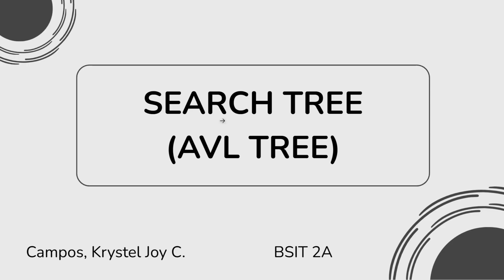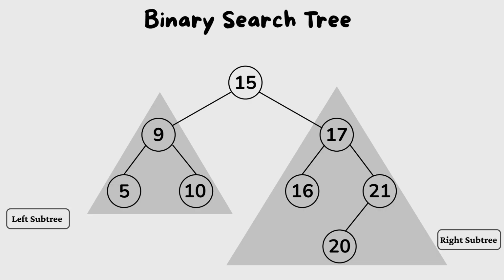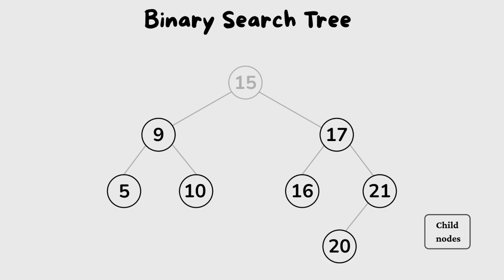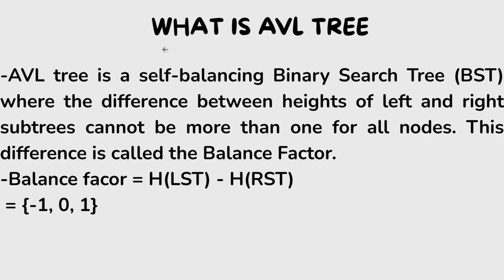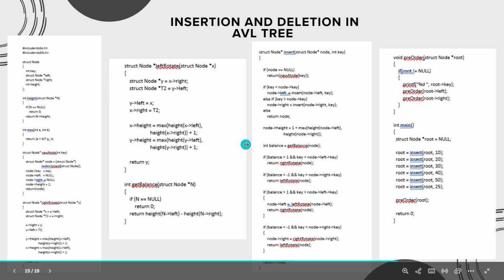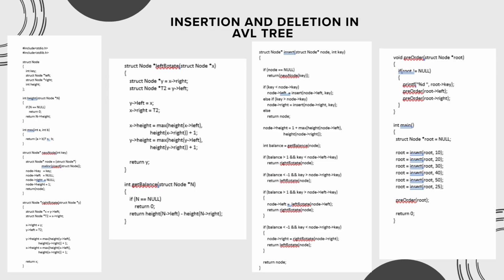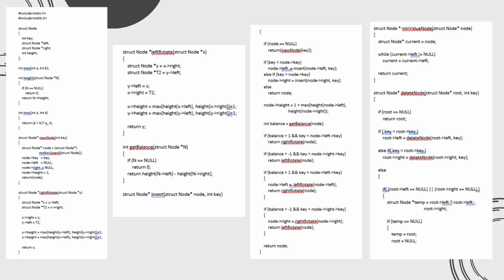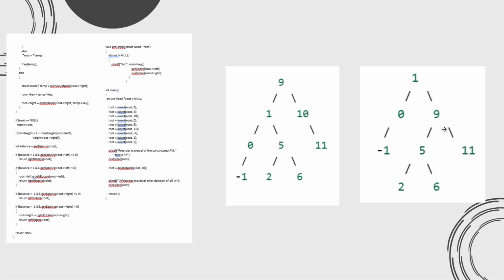AVL TREE- Insertion and deletion- Campos, Krystel Joy C.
BST_AVL TREE- Insertion and deletion